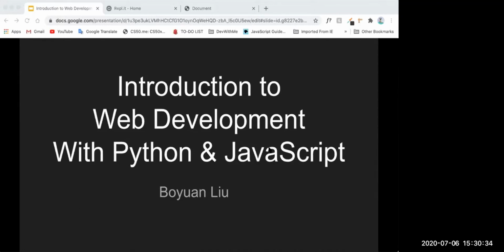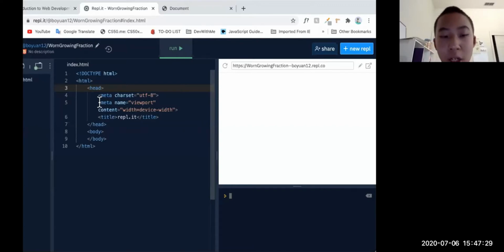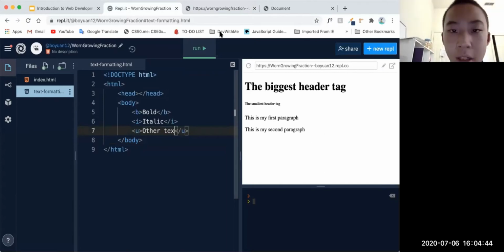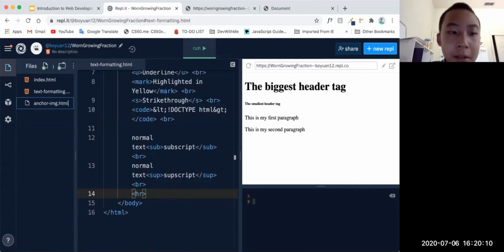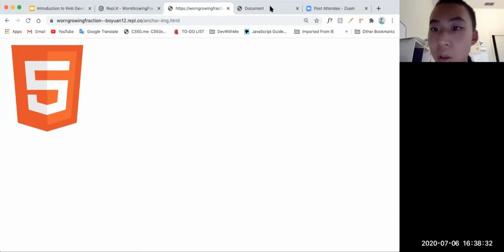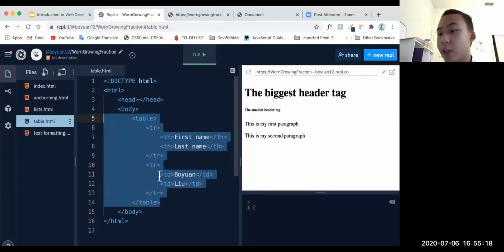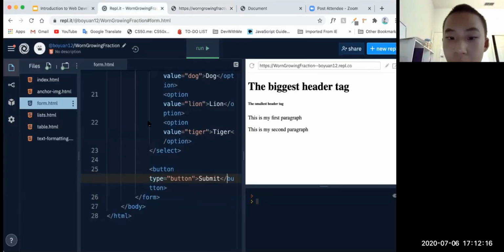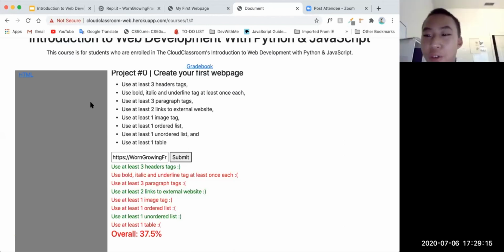Cloud Classroom 2021 Summer, Introduction to Web Development With Python & JavaScript, Class 1